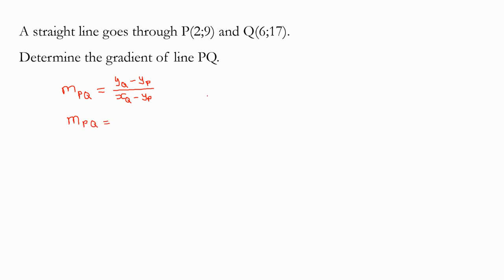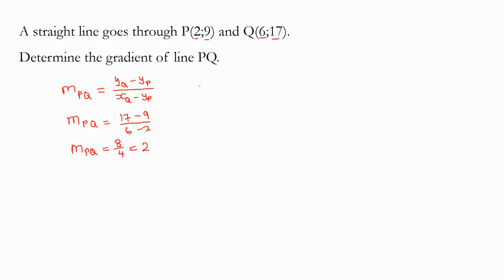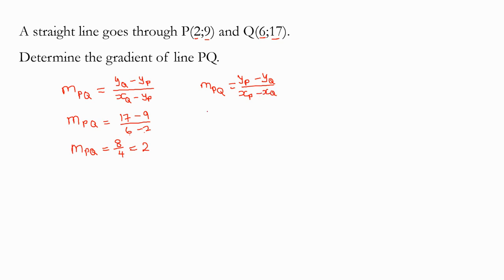GRADIENT OF STRAIGHT LINE | 2022 MAY | IEB | MATHEMATICS PAPER 1 | QUESTION 1 a 1